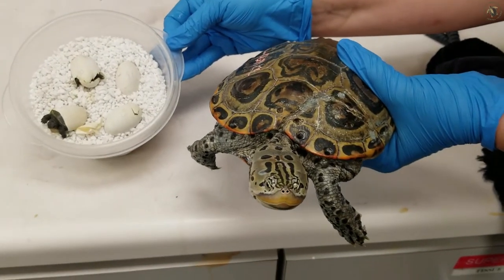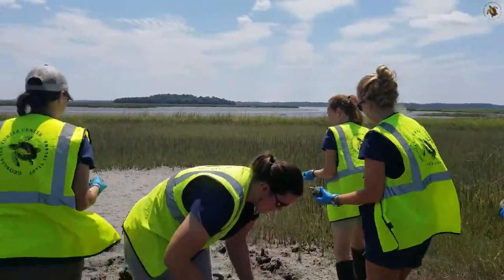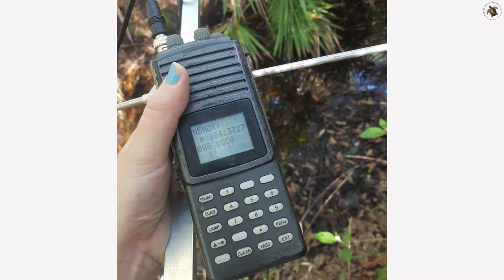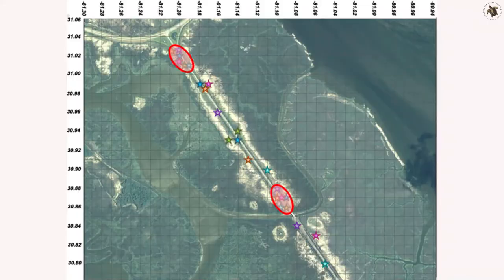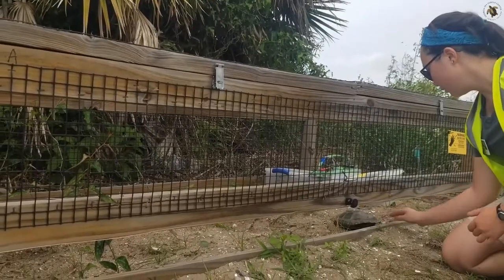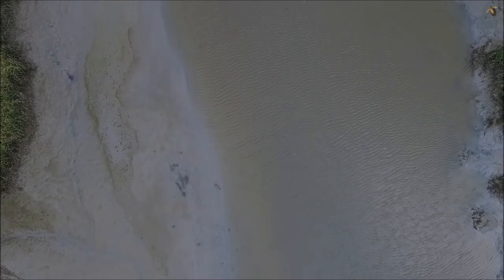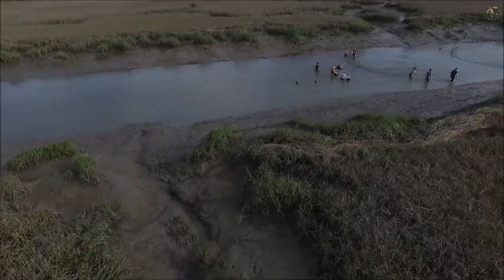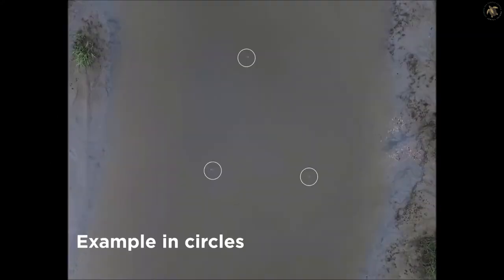Scute's School: Diamondback Terrapin Research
Did you know that we have used drones to study diamondback terrapins? Watch this video to check out various terrapin research methods and see if you can count all the terrapins in the drone footage.